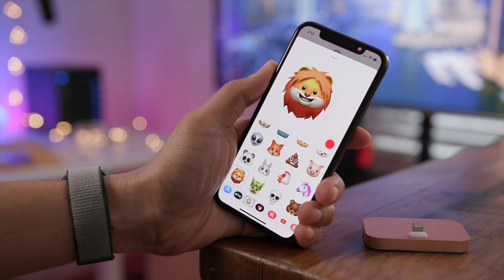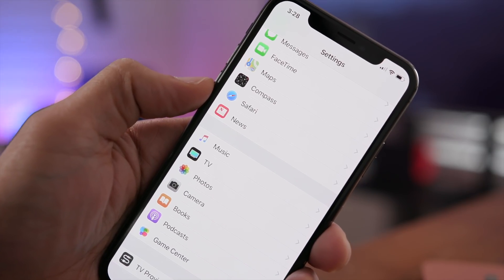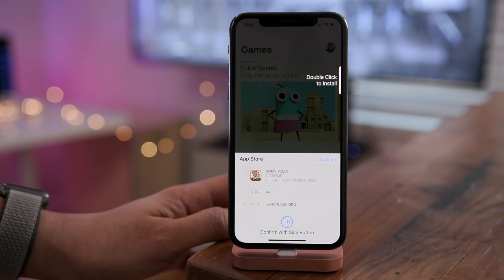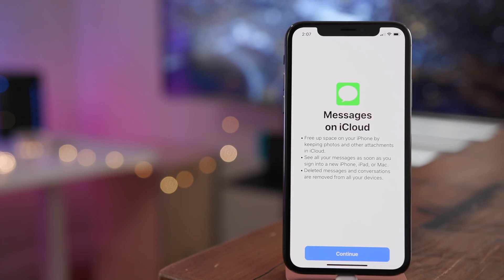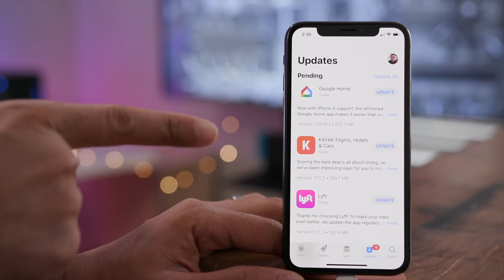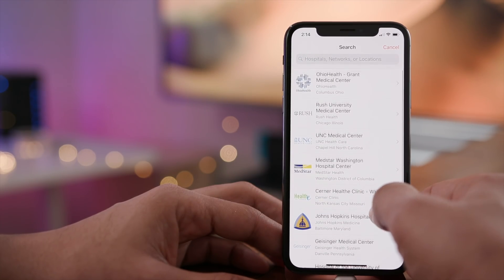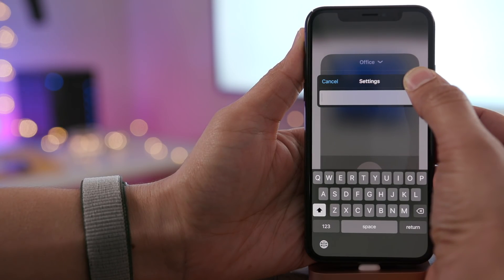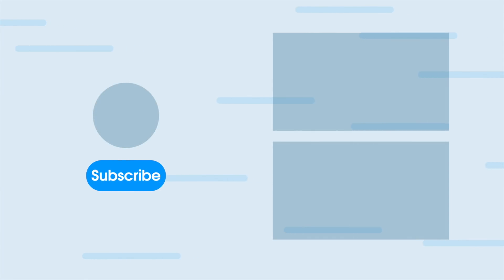New iOS 11.3 beta 1 features / changes! [9to5Mac]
A hands-on look at new iOS 11.3 beta 1 features / changes with commentary. for more details. Below is a list of everything touched on in this video.

- New Privacy Splash Screen w/ Learn More details
- New blue Privacy icon in Settings
- New Privacy link in News app
- New glyph and message when making App Store purchases
- Four new Animoji: Bear, Dragon, Lion, and Skull
- iMessages on iCloud
- App Store Updates tab features size and version number
- Updated Health app with health records from hospitals
- iBooks is now 'Books'
- New Apple TV remote interface elements and Siri support
- AirPlay 2 multi-room audio